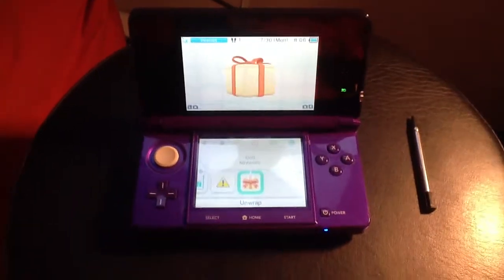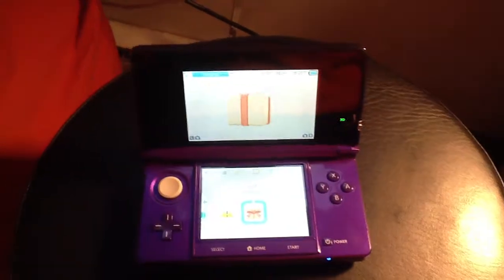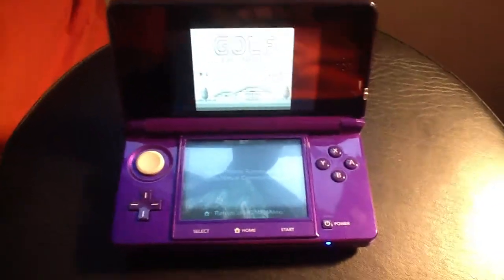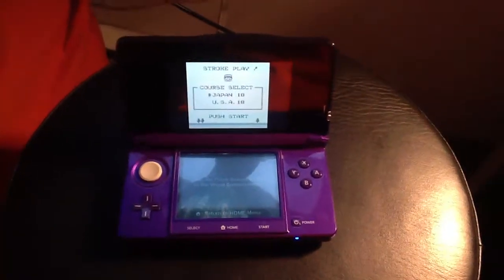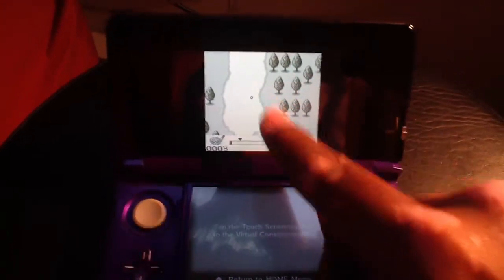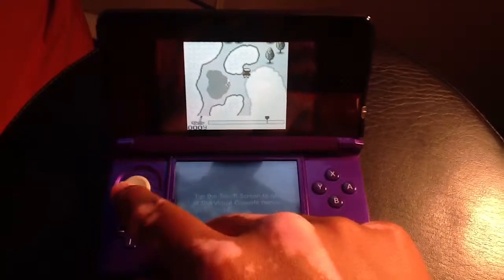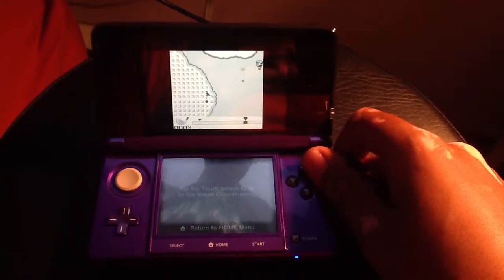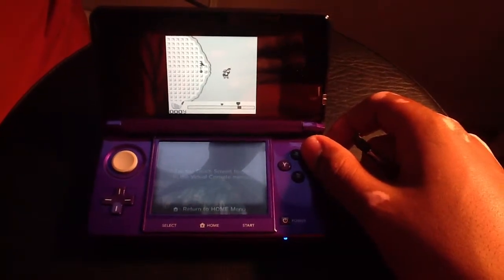Nintendo 3DS Golf Gameplay.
I got this game in club nintendo for 150 coins.Please follow me in